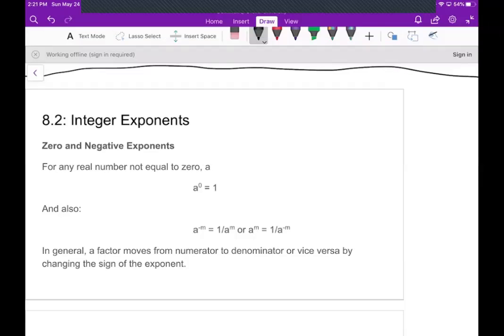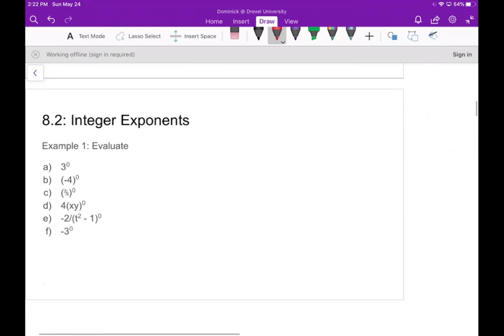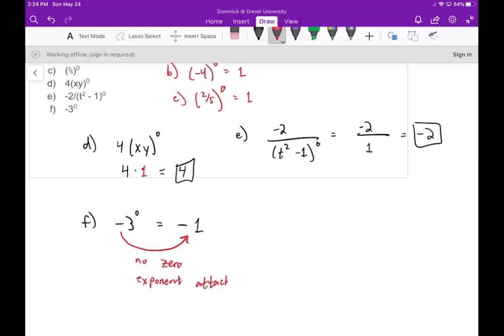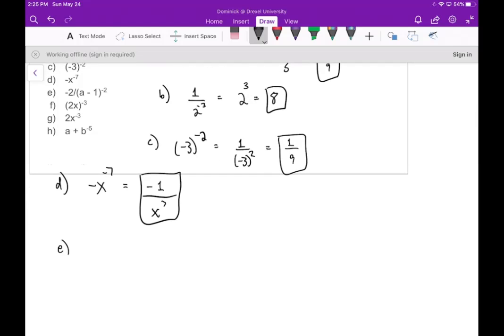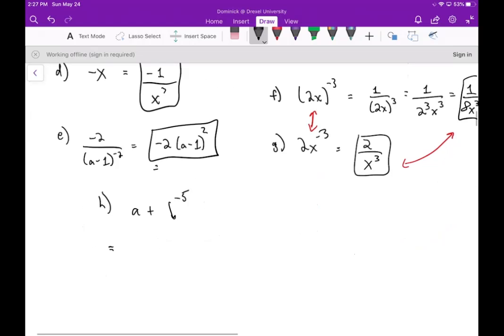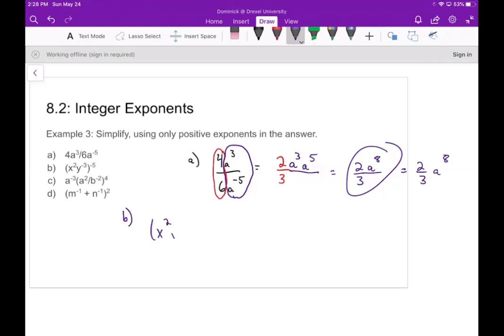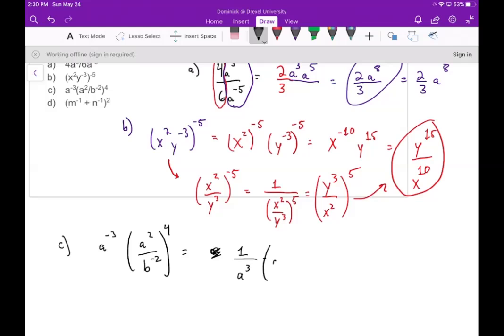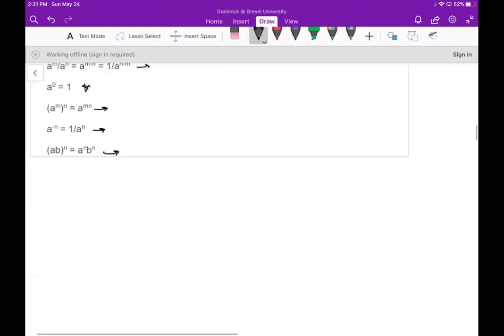Integer Exponents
Description and worked examples with ideas focused on zero and negative integer exponents.